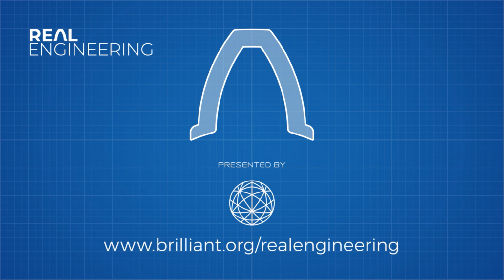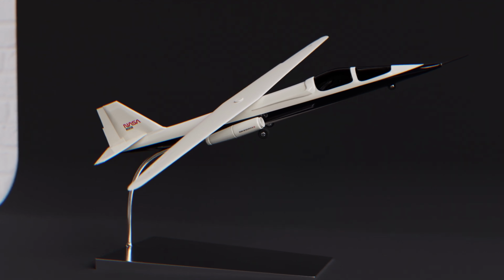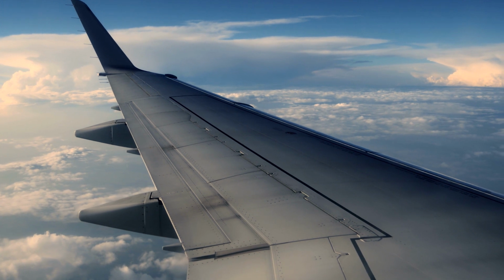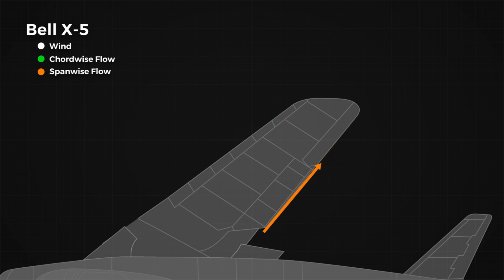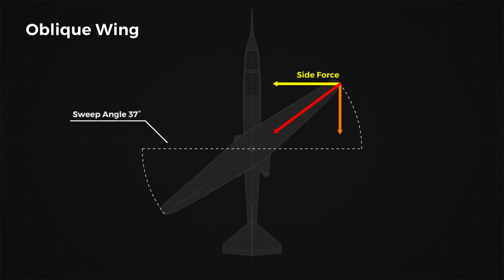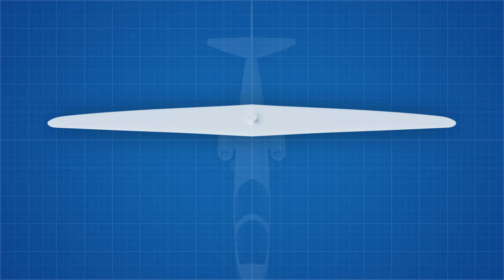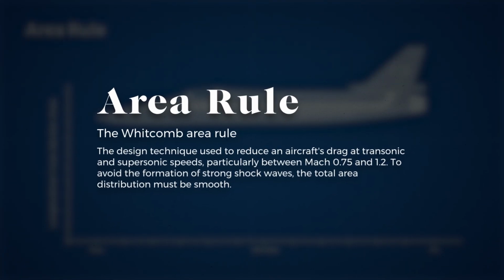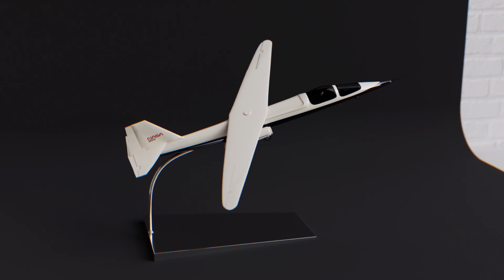NASA's Weirdest Experimental Plane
Credits:
Writer/Narrator: Brian McManus
Editor: Dylan Hennessy

Songs:

Nevin Spoljaric, Jason Clark, Thomas Barth, Johnny MacDonald, Stephen Foland, Alfred Holzheu, Abdulrahman Abdulaziz Binghaith, Brent Higgins, Dexter Appleberry, Alex Pavek, Marko Hirsch, Mikkel Johansen, Hibiyi Mori. Viktor Józsa, Ron Hochsprung